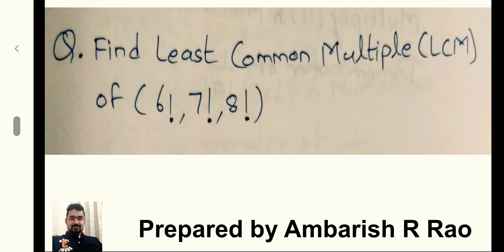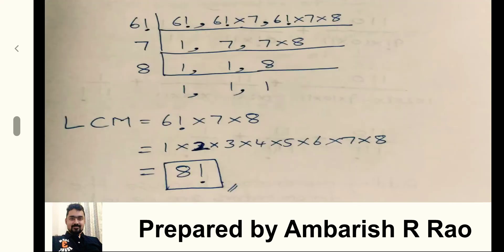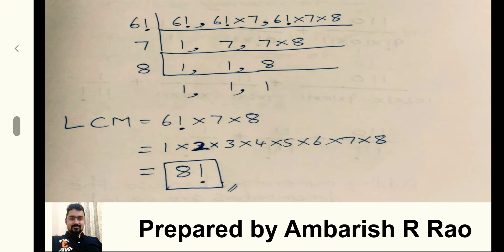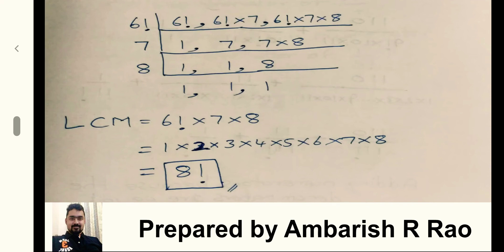PERMUTATIONS MISC 6